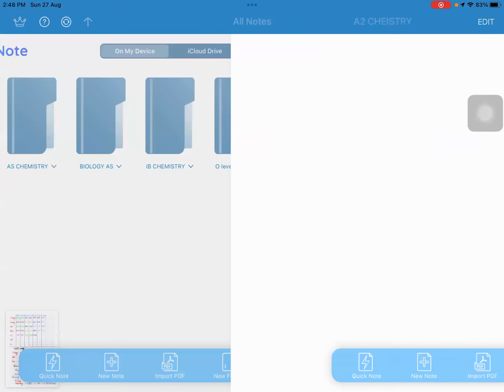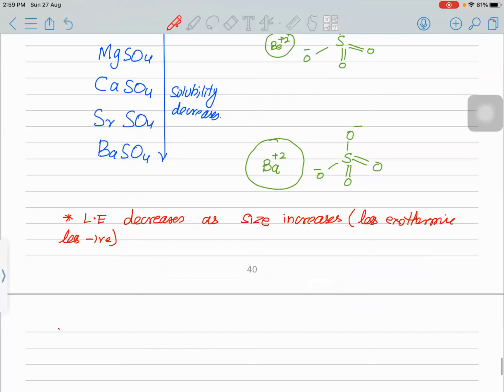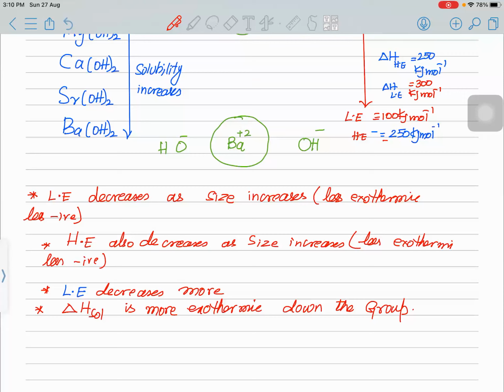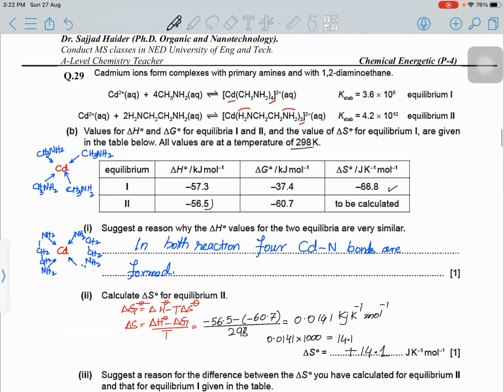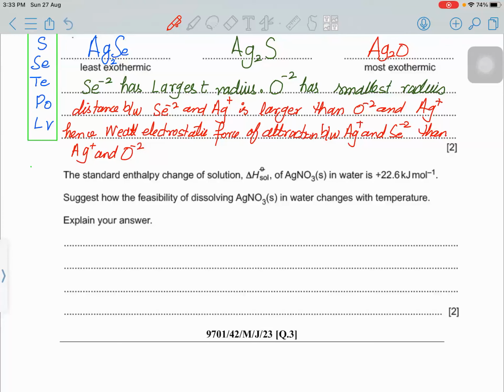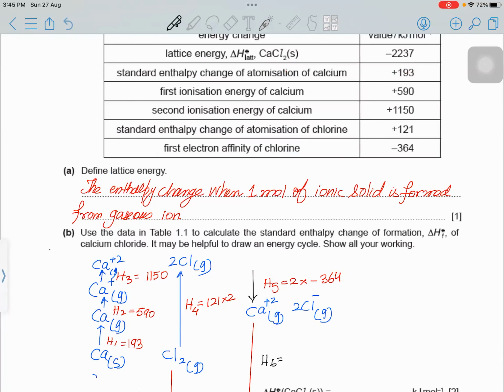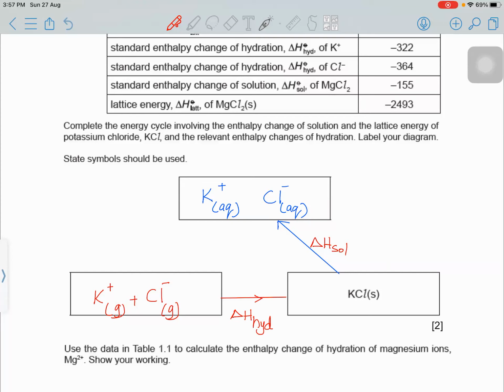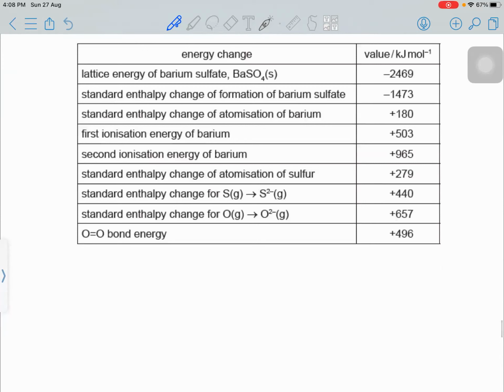Lecture 5 Solubility Of Group 2 & Past Papers | A2 Chemistry